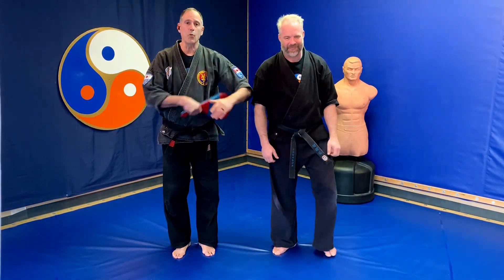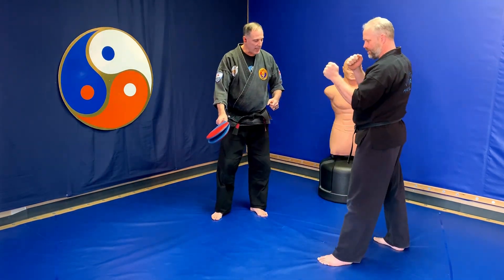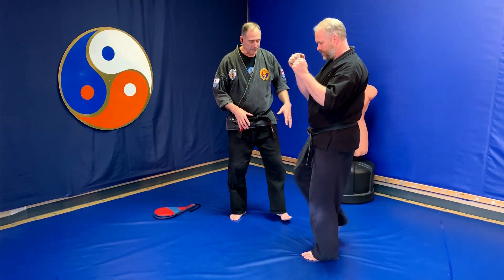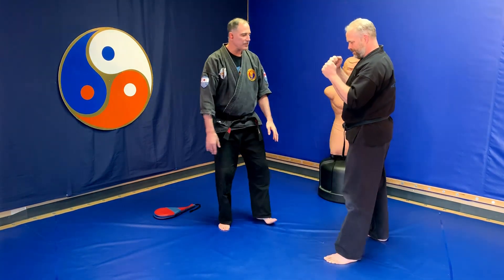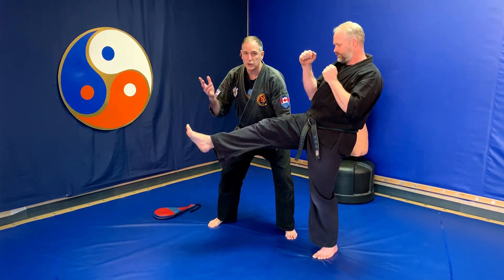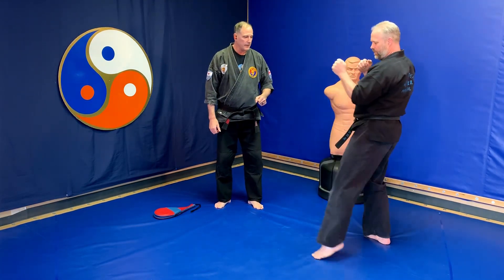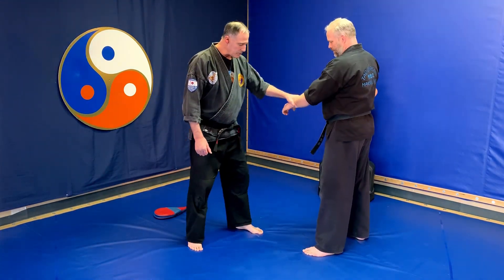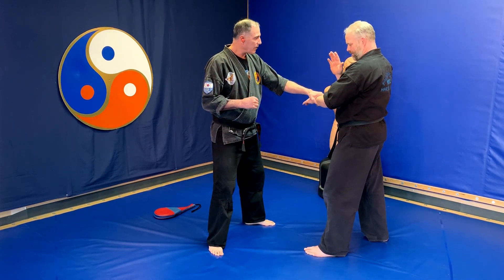White Belt - Kicks